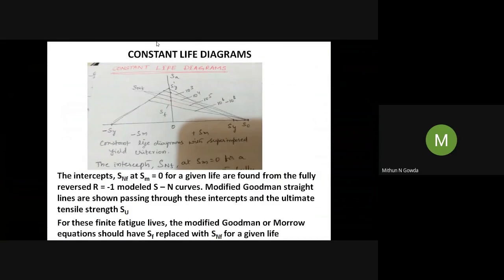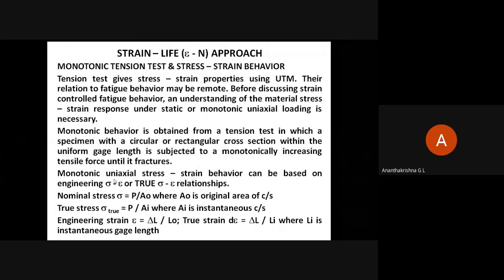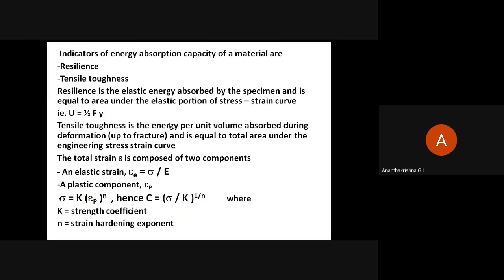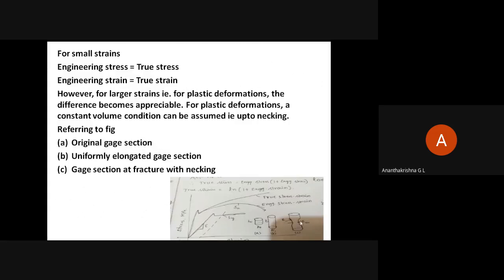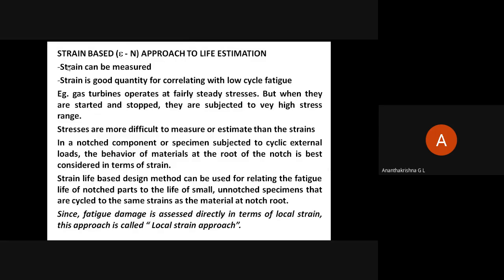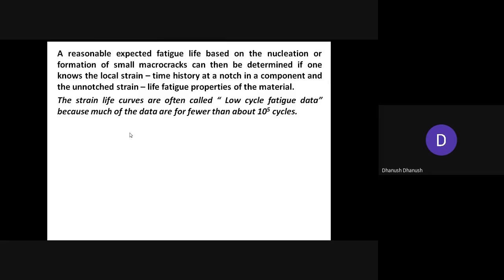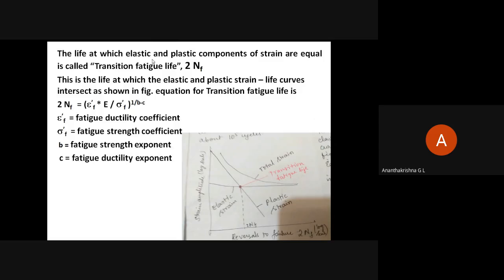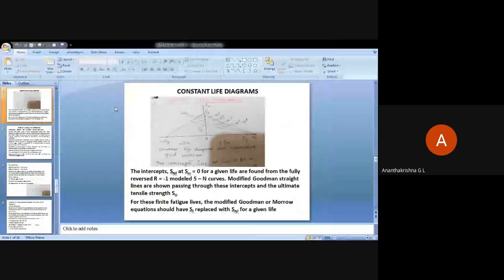II MTECH AMD 13 04 2020 GLA